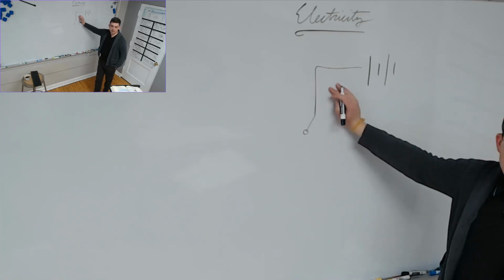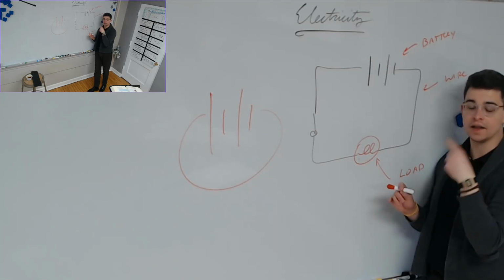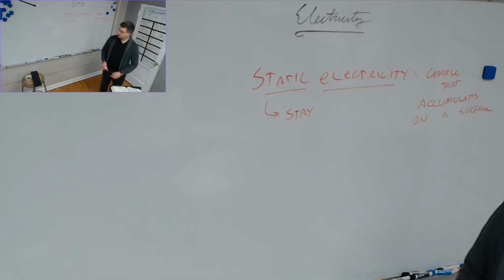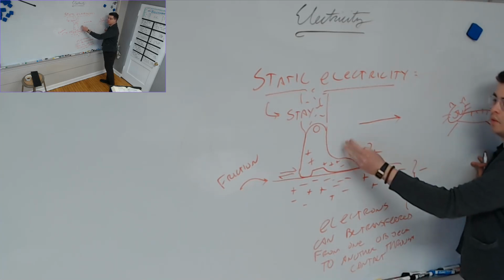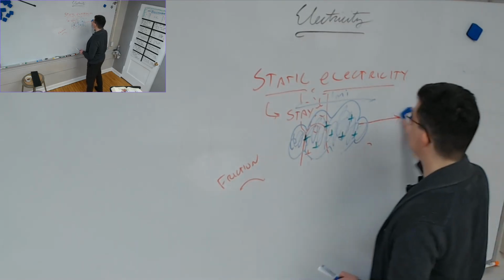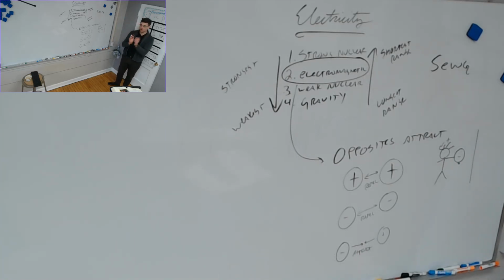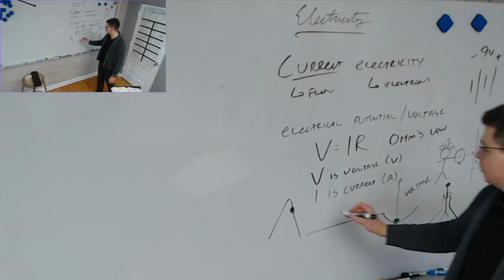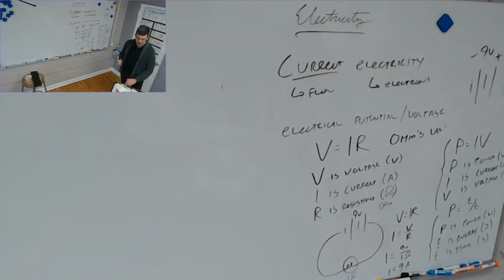Static and Current Electricity - Physical Science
In which we discuss the kinds of electricity with examples and equations.